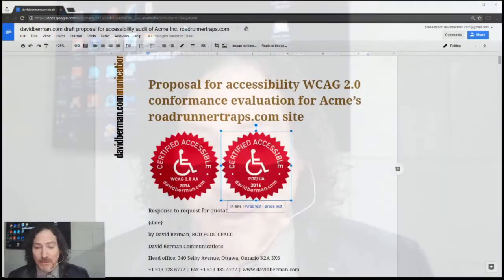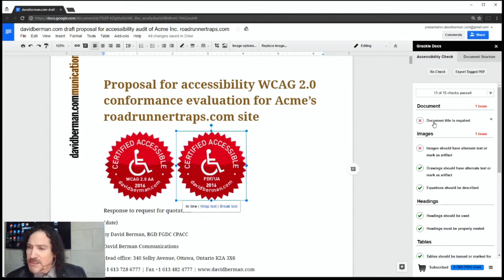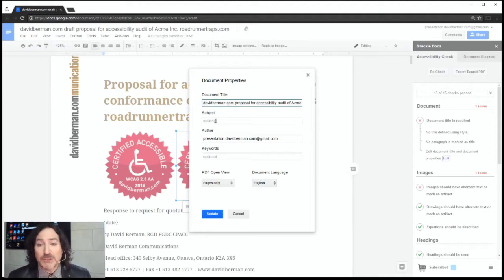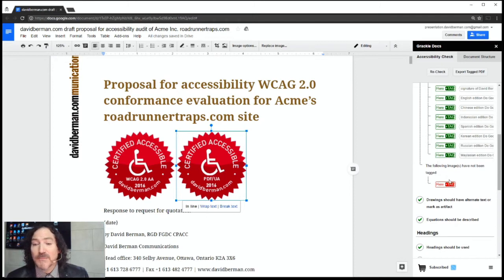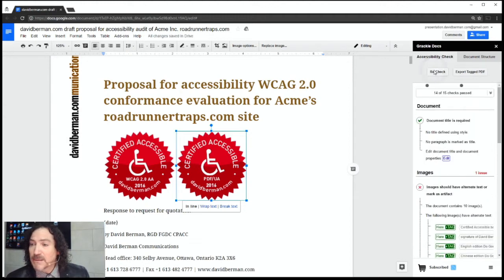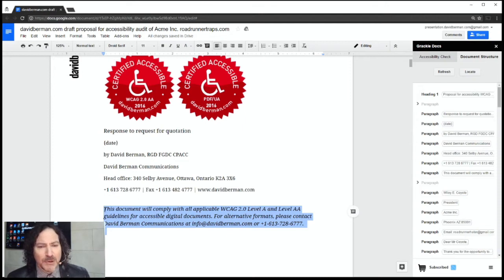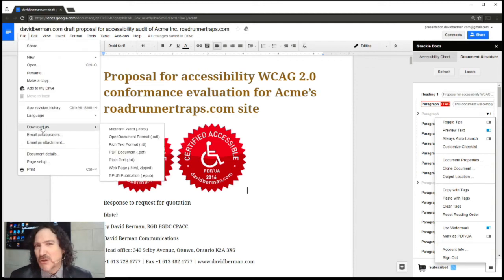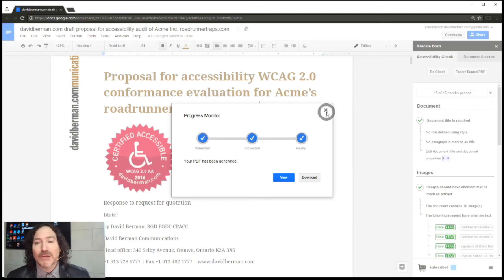Using Grackle Docs to make accessible PDF from Google Docs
David Berman shows you how easy it is to use Grackle Docs to make accessible PDF from Google Docs